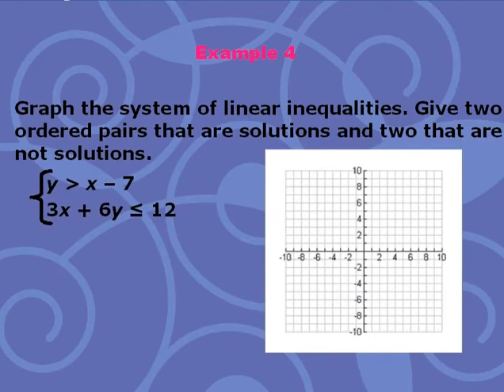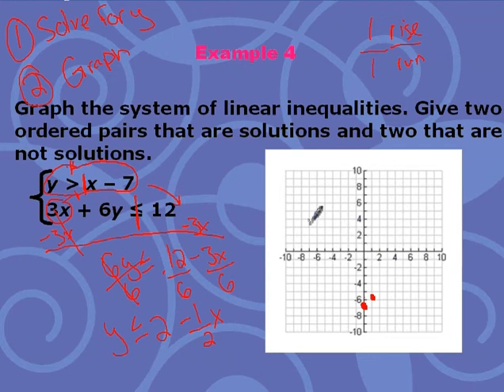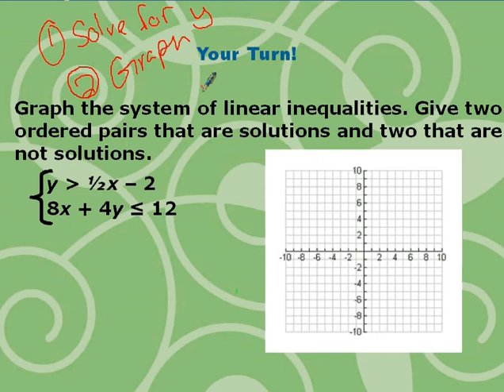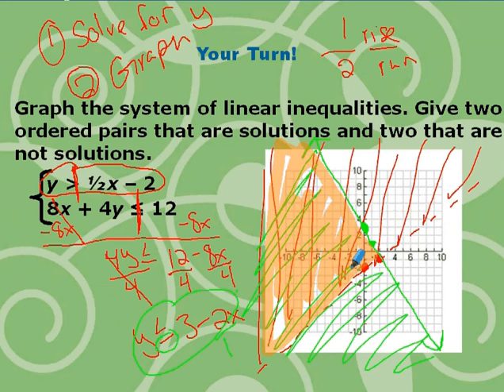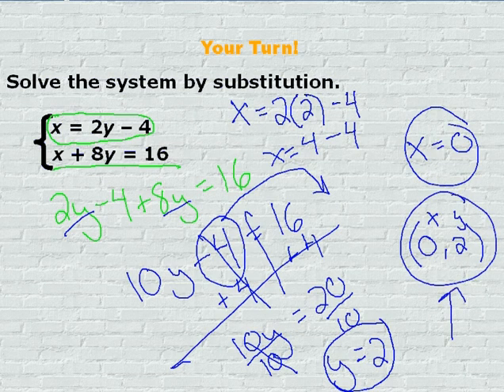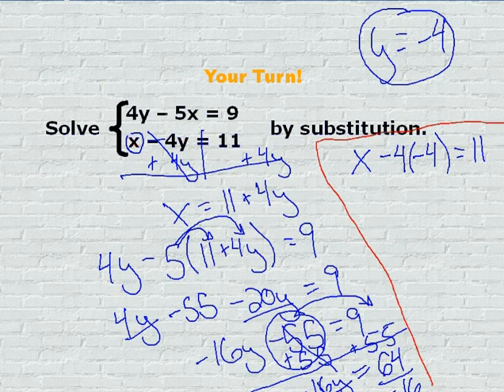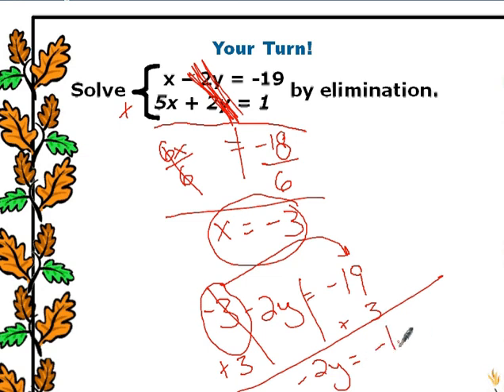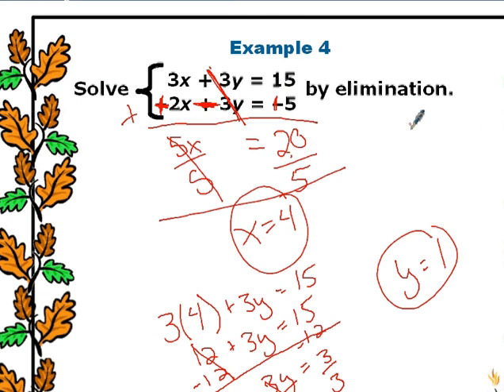Algebra I Practice Problems for Lesson 6.6, 6.2, and 6.3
Two practice problems each for lessons 6.6 - solving linear inequalities, 6.2 - solving systems of equations with substitution, and 6.3 - solving systems of equations with elimination. These are not full lessons, but if you are still struggling with the concepts, you can watch these practice problems as many times as you need to for extra help.